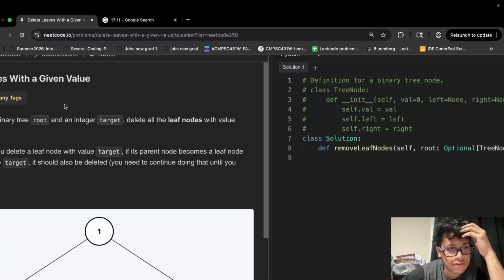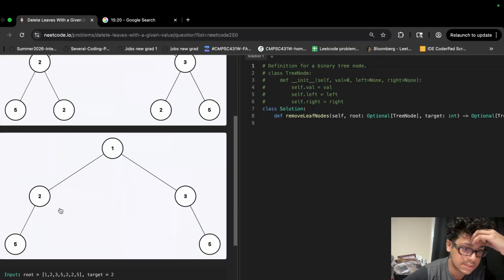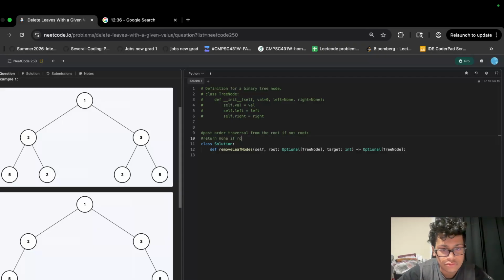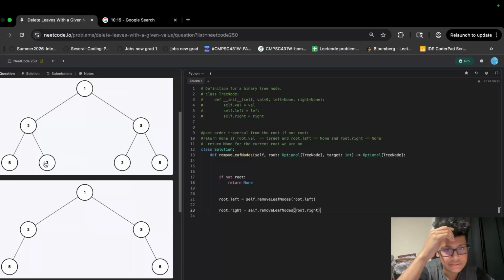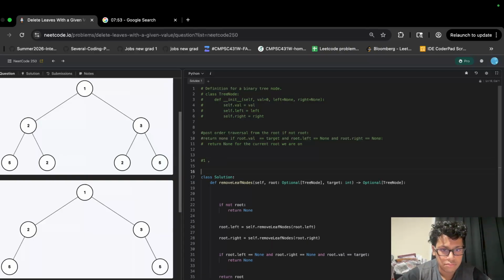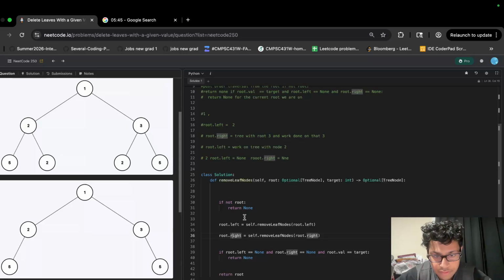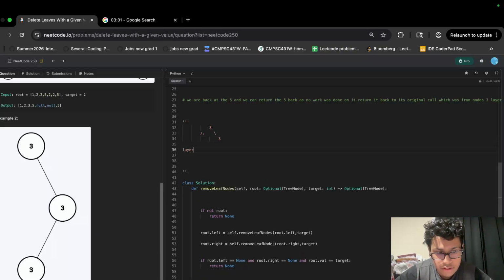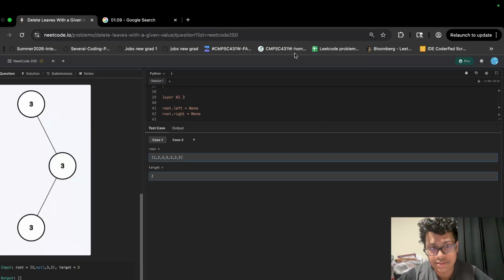First Leetcode video until employment